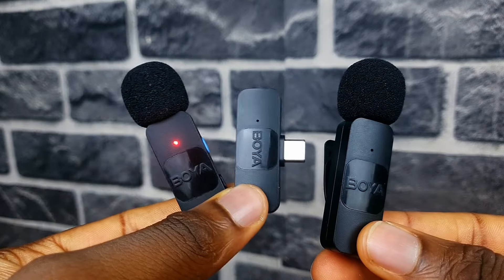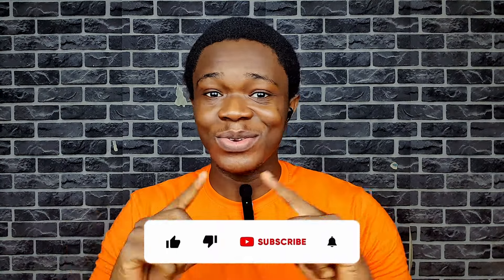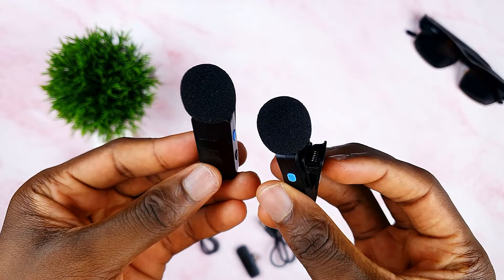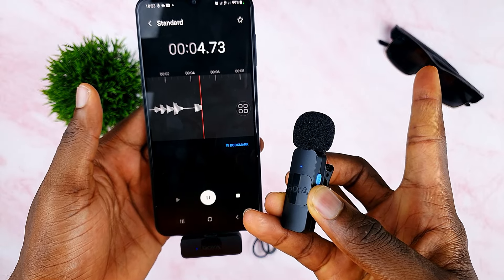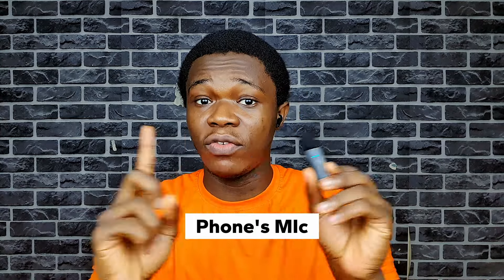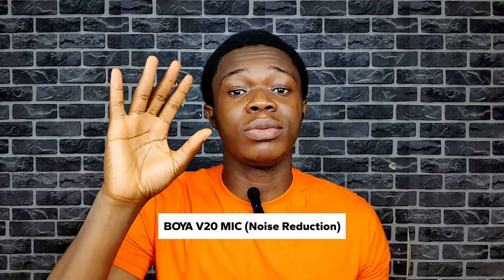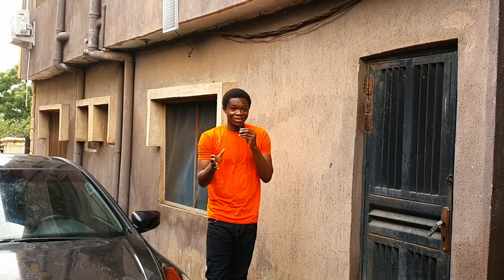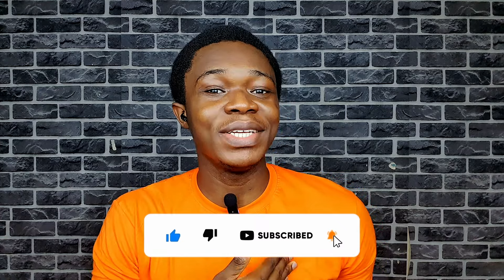BOYA BY V20 Review (Discount Code) - Best Wireless Microphone (iPhone, Android & Laptop)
BOYA BY V20 Review - Best Wireless Microphone (iPhone, Android & Laptop)
The BOYA BY V20 microphone is a compact wireless microphone specifically designed for Androids and iPhones. It can also work seamlessly with laptops, if your laptop has a type C port or if you use an adapter. Inside the box, we get two USB type C cables, one receiver, and a pair of microphones. iPhone users can also opt for the lightning port version. In this video, I will be putting the Boya BY V20 to the test to help you decide if it's the right choice for you. @BOYA-audio

Discount code : BYV20CODE4

=== CHAPTERS ===

00:00 = Intro and Unboxing
01:01 = Price/Discount Code
01:23 = Design
01:52 = How to use microphone!
02:08 = Audio Test
02:39 = Background Noise Test
03:36 = Outdoor test
04:05 = Battery and Charging

04:40 = Conclusion